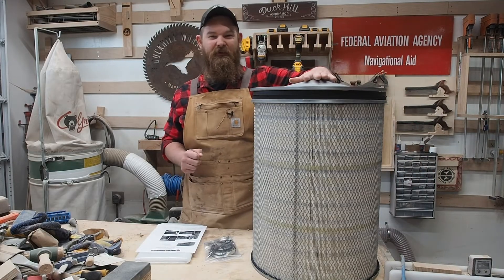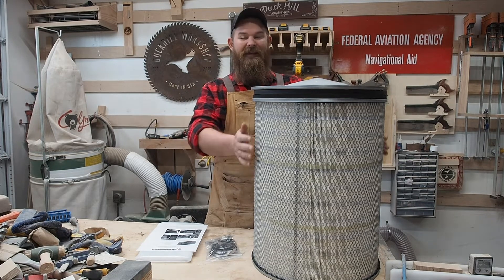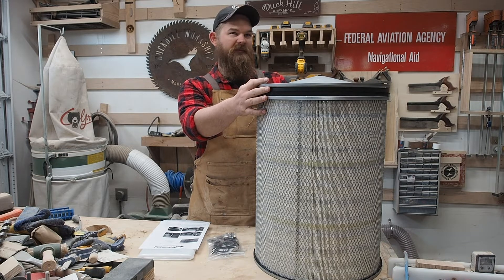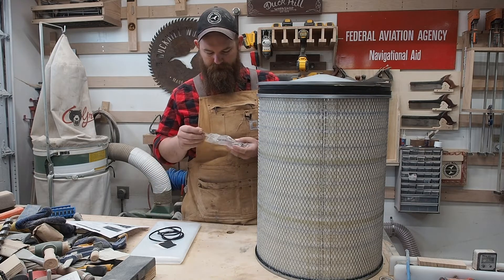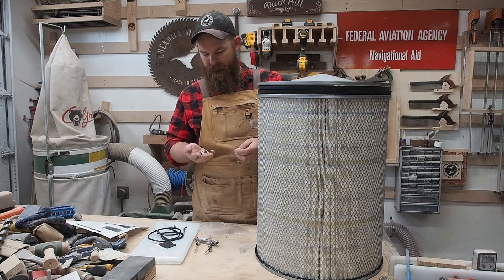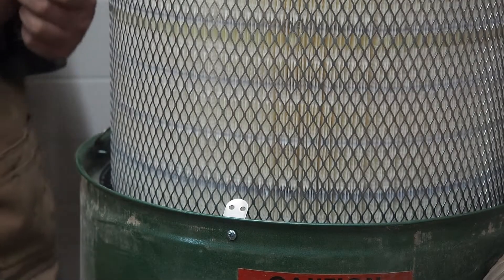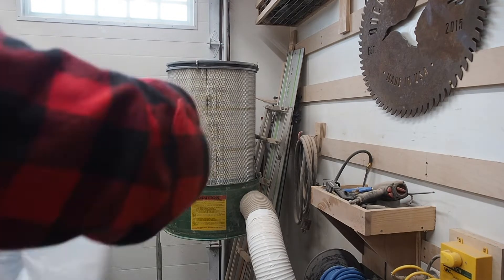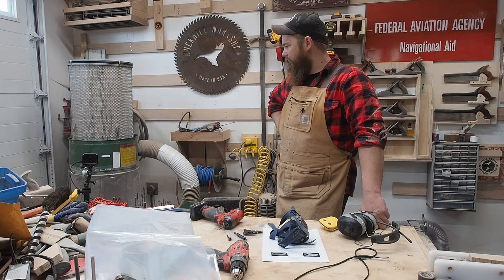Workshop Wednesday: Filter Upgrade for Grizzly 1.5hp Dust Collector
Today we're upgrading our old Grizzly 1.5hp Dust Collector with a Canister Filter from Wynn Environmental notsponsored.

It's time to throw that old 30 micron filter bag away and replace it with a MERV 15 rated filter that will stop 99.999% of .5 micron particles, that's a MASSIVE jump in filter efficiency. That's not even talking about increasing the square footage of filter material from 30sq.ft to 220 sq.ft which will let our filter breathe even better, which equates to increased CFM and more dust captured!

We've also installed an additional Jet ambient air filter with upgraded Wynn Environmental filters to handle the dust that doesn't make it into the collector.

I'm pretty excited for this upgrade, it was a quick and easy install, that should deliver a lot of bang for its buck.

Single stage dust collector filter selector